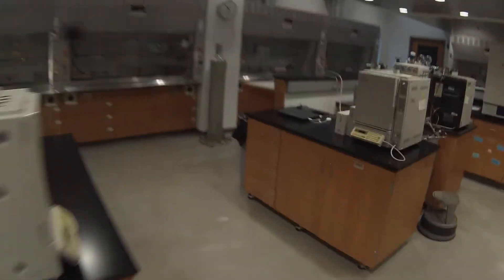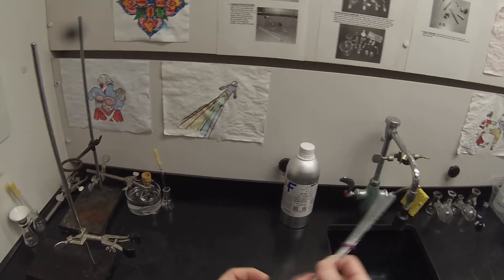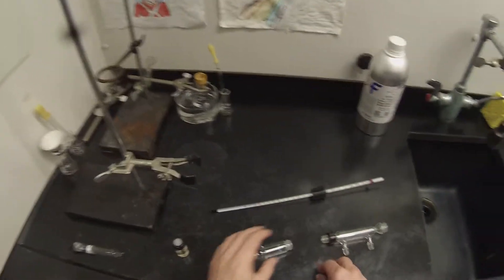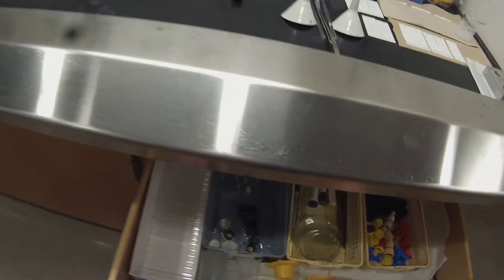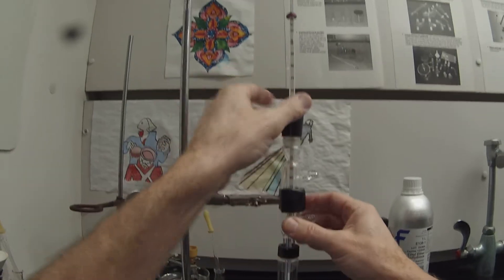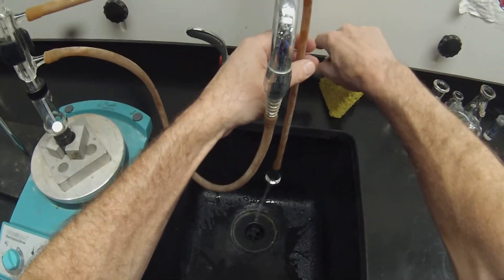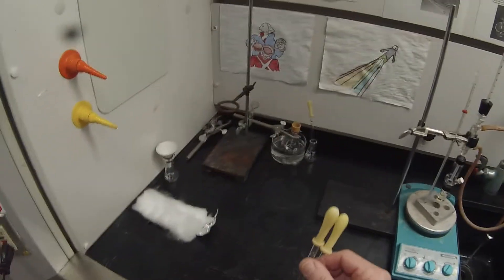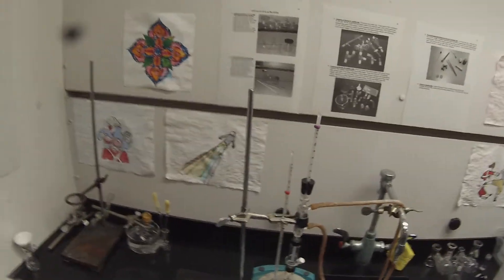Ester Distillation part I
This is the first of two videos describing the purification, but distillation, of the acetate ester produced by reaction of an unknown alcohol with acetic acid and catalytic concentrated sulfuric acid.